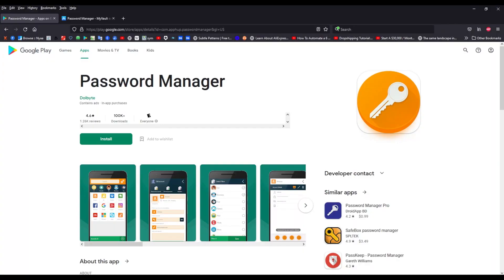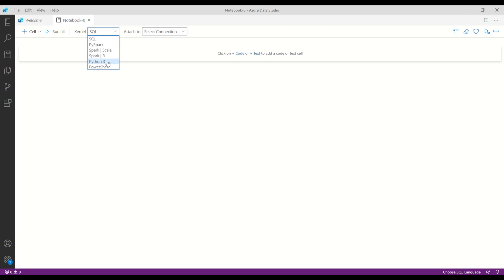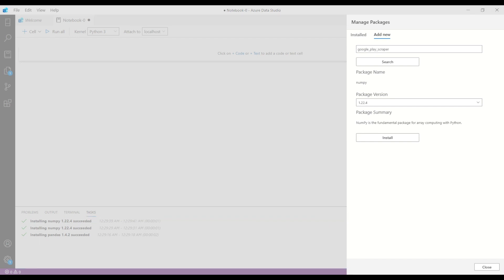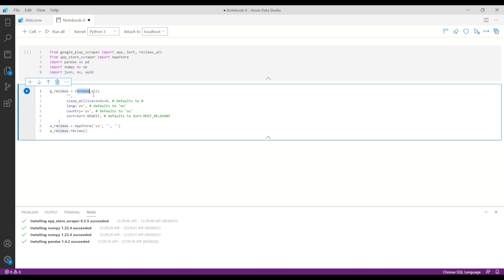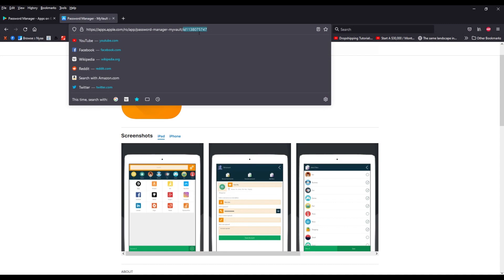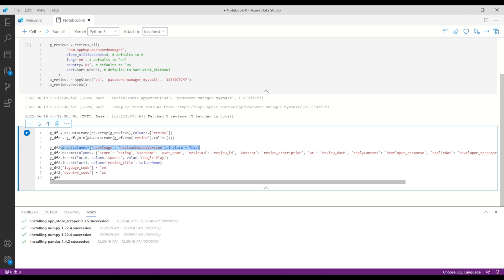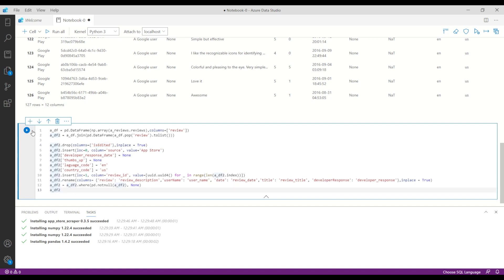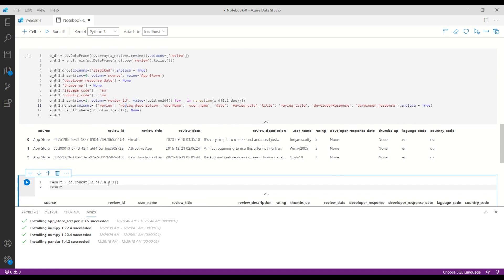Python Scraper - Google Play and App Store Reviews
This a a web scraper written in Python to get all the reviews for an app from Google Play and App Store.

The code:

from google_play_scraper import app, Sort, reviews_all
from app_store_scraper import AppStore
import json, os, uuid

g_reviews = reviews_all(
        "com.apphup.passwordmanager",
        sleep_milliseconds=0, # defaults to 0
        lang='en', # defaults to 'en'
        country='us', # defaults to 'us'
        sort=Sort.NEWEST, # defaults to Sort.MOST_RELEVANT
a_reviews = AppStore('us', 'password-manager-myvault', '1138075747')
a_reviews.review()

g_df = pd.DataFrame(np.array(g_reviews),columns=['review'])
g_df2 = g_df.join(pd.DataFrame(g_df.pop('review').tolist()))

g_df2.drop(columns={'userImage', 'reviewCreatedVersion'},inplace = True)
g_df2.rename(columns= {'score': 'rating','userName': 'user_name', 'reviewId': 'review_id', 'content': 'review_description', 'at': 'review_date', 'replyContent': 'developer_response', 'repliedAt': 'developer_response_date', 'thumbsUpCount': 'thumbs_up'},inplace = True)
g_df2.insert(loc=0, column='source', value='Google Play')
g_df2.insert(loc=3, column='review_title', value=None)
g_df2['laguage_code'] = 'en'
g_df2['country_code'] = 'us'

a_df = pd.DataFrame(np.array(a_reviews.reviews),columns=['review'])
a_df2 = a_df.join(pd.DataFrame(a_df.pop('review').tolist()))

a_df2.drop(columns={'isEdited'},inplace = True)
a_df2.insert(loc=0, column='source', value='App Store')
a_df2['developer_response_date'] = None
a_df2['thumbs_up'] = None
a_df2['laguage_code'] = 'en'
a_df2['country_code'] = 'us'
a_df2.insert(loc=1, column='review_id', value=[uuid.uuid4() for _ in range(len(a_df2.index))])
a_df2.rename(columns= {'review': 'review_description','userName': 'user_name', 'date': 'review_date','title': 'review_title', 'developerResponse': 'developer_response'},inplace = True)
a_df2 = a_df2.where(pd.notnull(a_df2), None)

result = pd.concat([g_df2,a_df2])
result